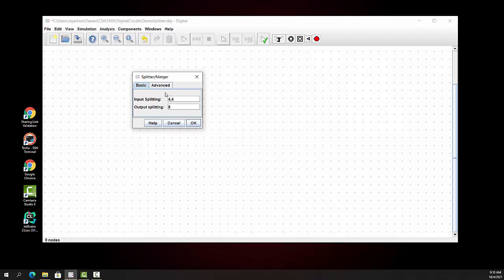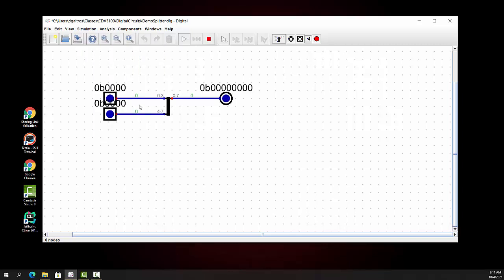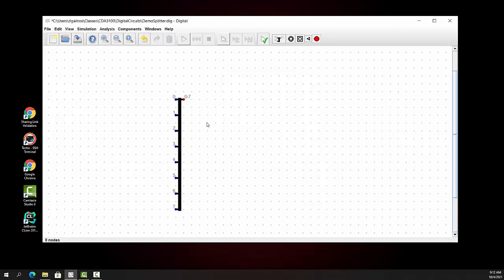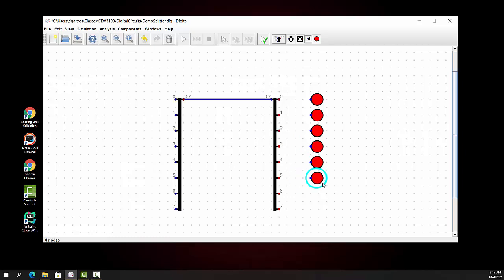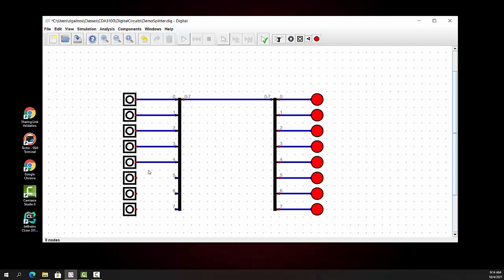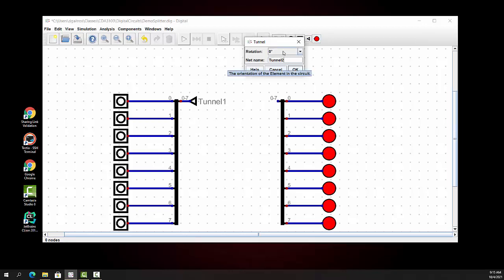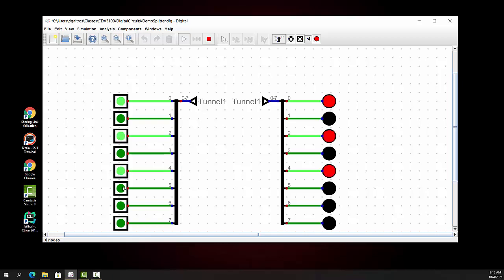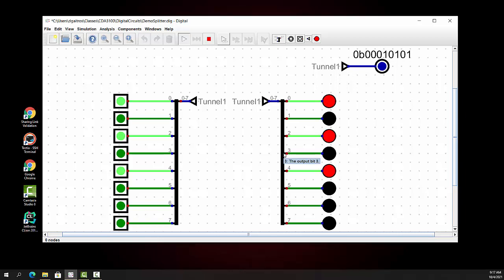Digital Logic Simulator Splitters and Tunnels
A simple  example of the use of splitters and tunnels in the Digital Logic Simulator